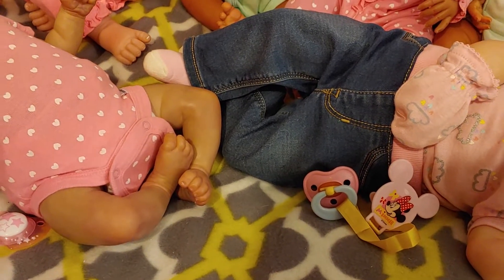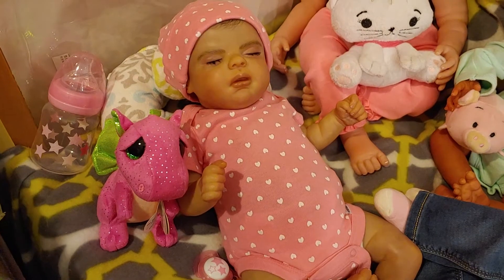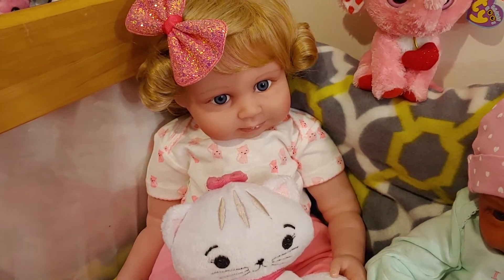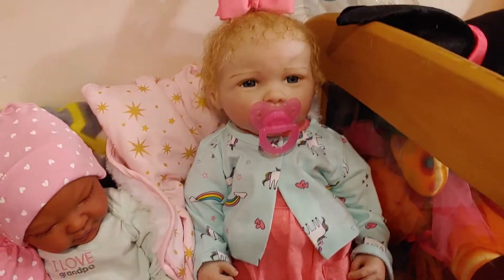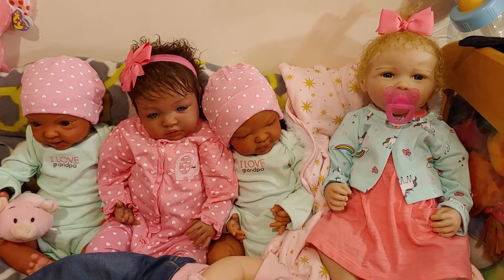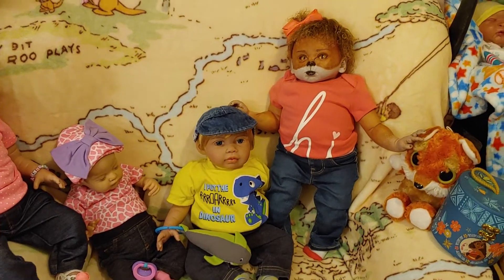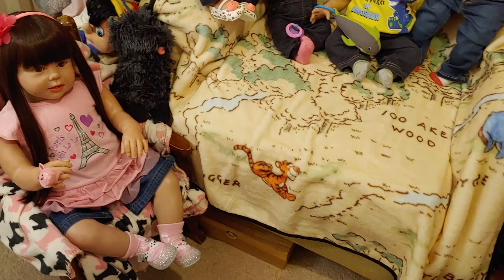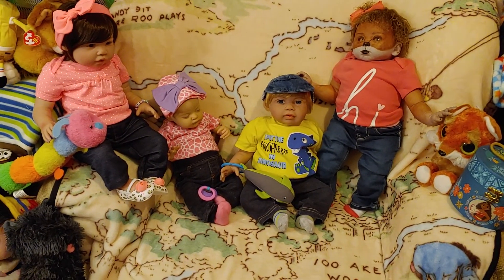Reborn Theme Thursday Pink💗 & Denim👖...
October is Awareness Month For ...

1. Breast Cancer Awareness 💗💗💗💗
2. Down Syndrome Awareness 💛💙💛💙
3. Pregnancy/Infant Loss Awareness 💗💙💗💙💗💙💗💙

I got started dressing them lastnight and couldn't stop LOL
I hope y'all enjoy ALL the cuteness💗👖💗👖💗👖

Apologies to my sweet Gwendolyn and Charlotte for my slow brain LOL 💞💞💞💞💞💞💞